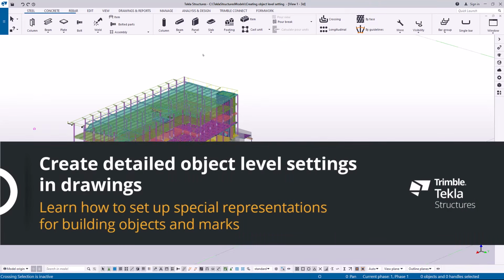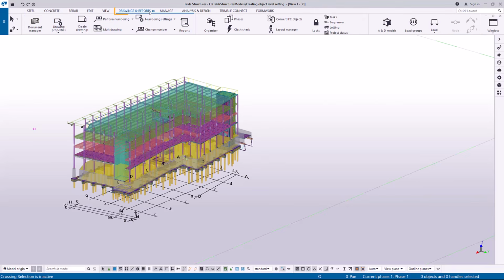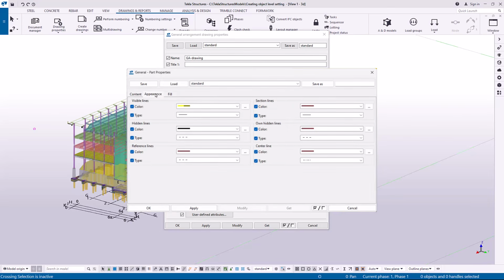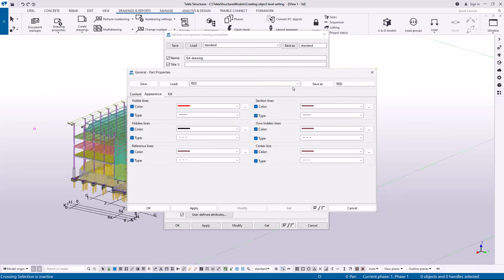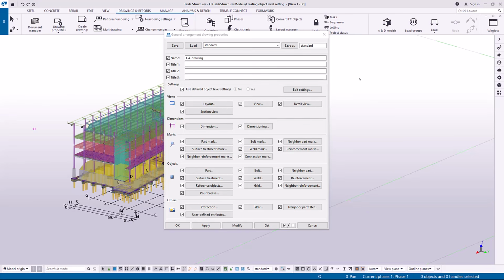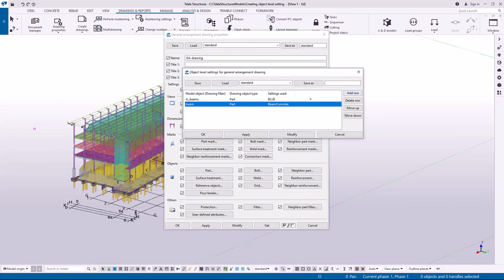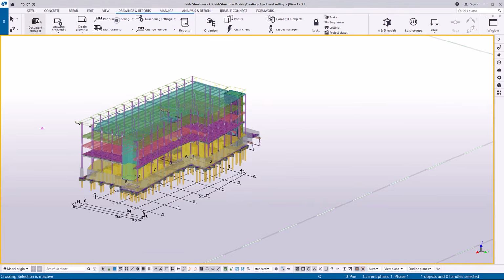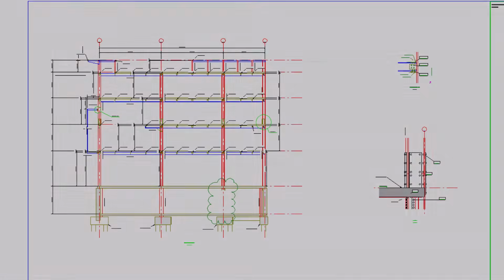Create detailed object level settings in drawings in Tekla Structures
Learn how to use detailed object level settings for specific purposes, such as creating a special representation for marks and building objects in drawings.

We cover the following:

00:03 Introduction
00:24 Edit the general arrangement drawing properties
01:43 Create and apply new object level settings
02:32 View the object level settings in a general arrangement drawing